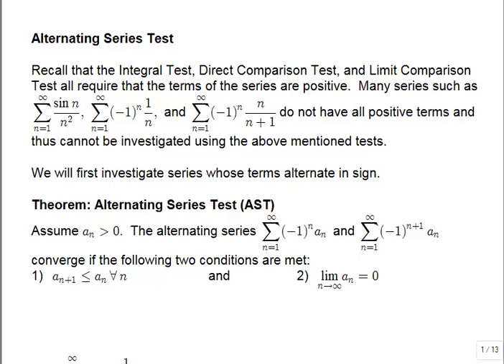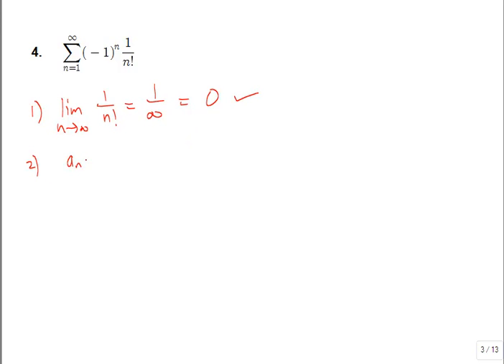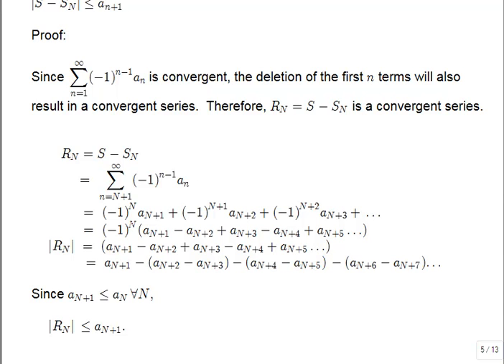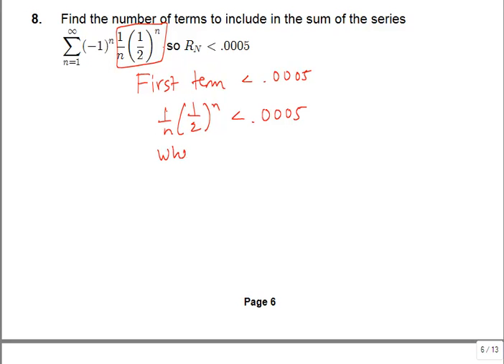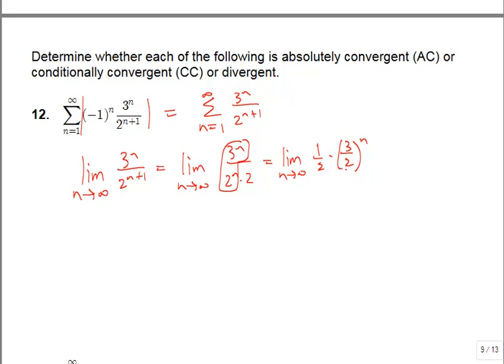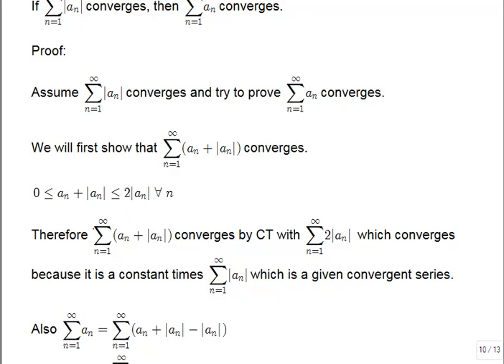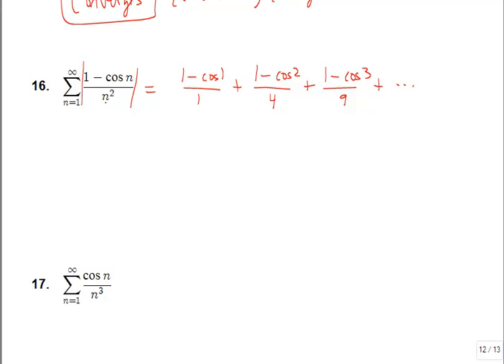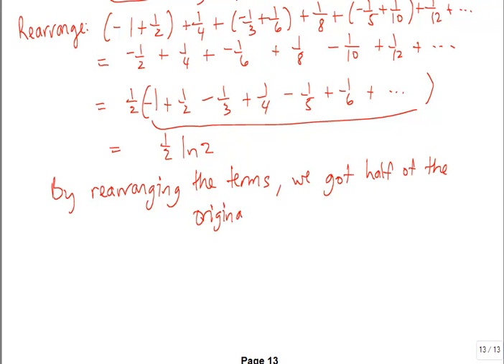Alternating Series Test - flash.mp4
Alternating Series Test Video Lecture